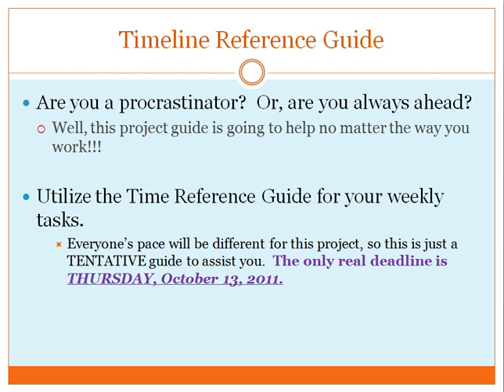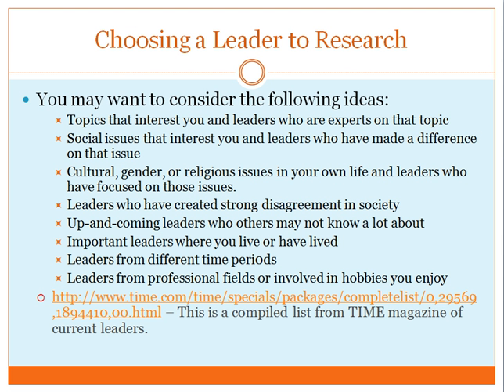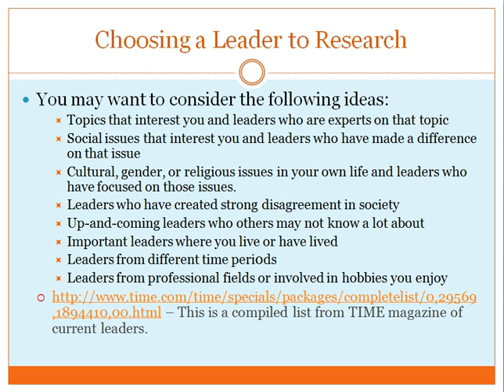Research a leader